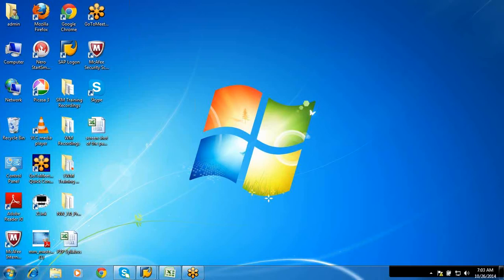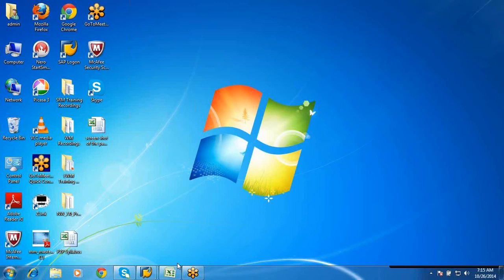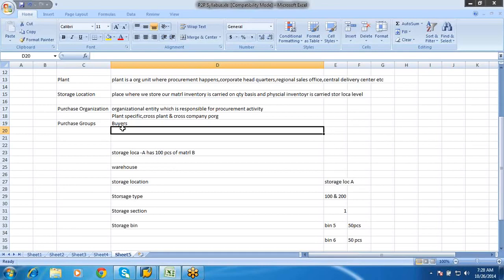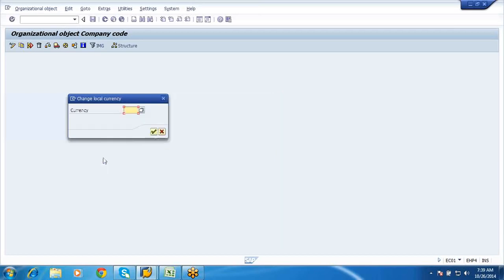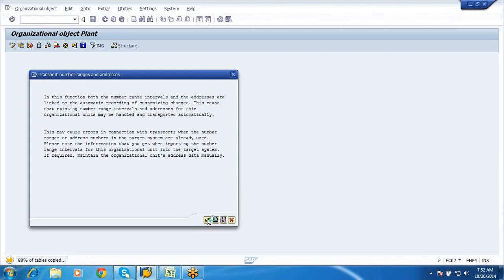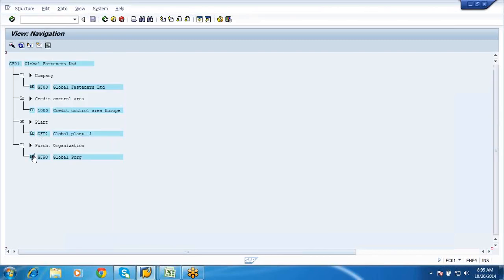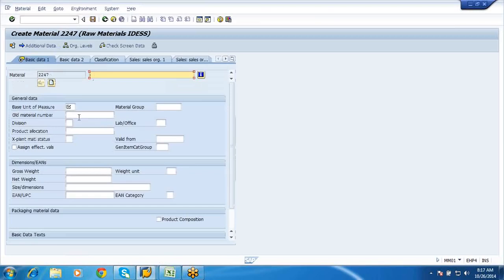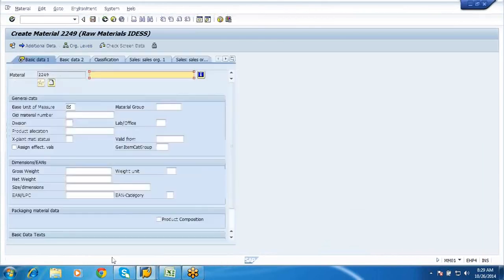SAP Materials Management Organization Levels Purchase Organization 01 2022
Enterprise Structure/Organization Structure :
.Purchase Organization
• Plant
• Storage Location
• Purchase Group